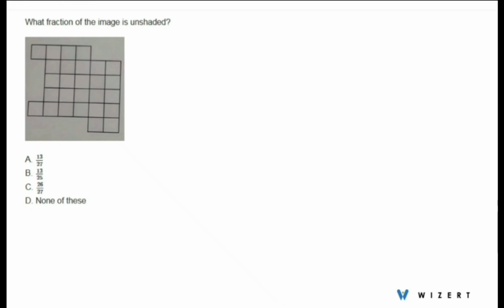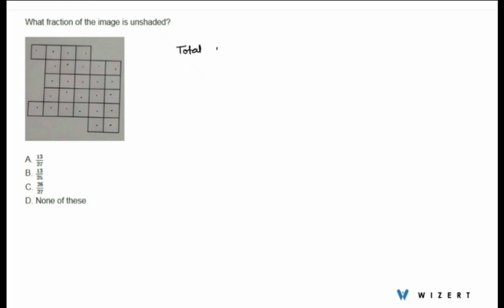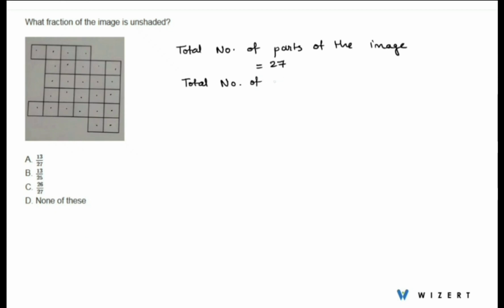Math Logical Reasoning Video Lessons for Grade 4 - Set 1618922057